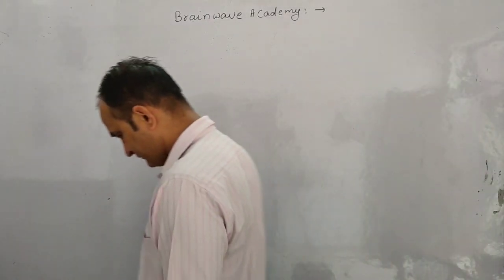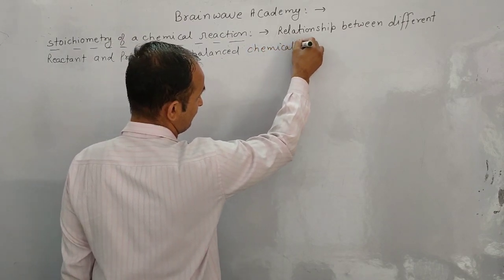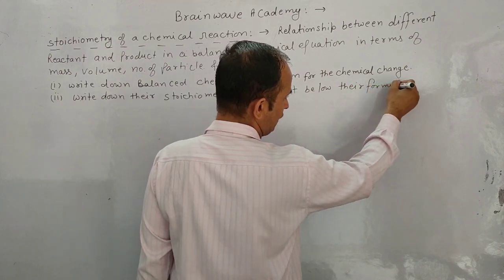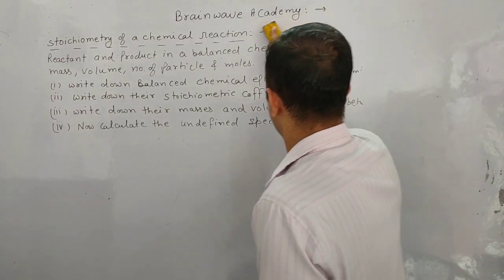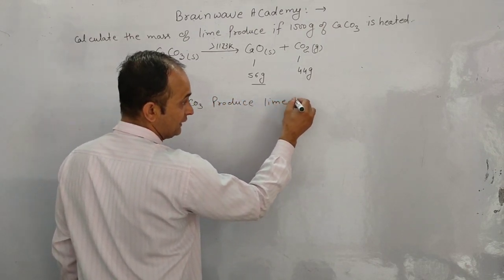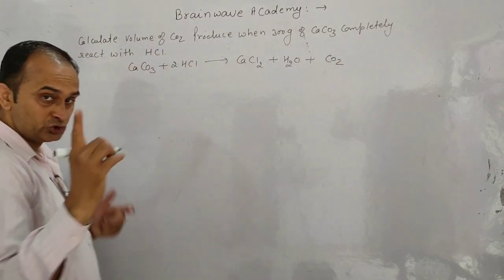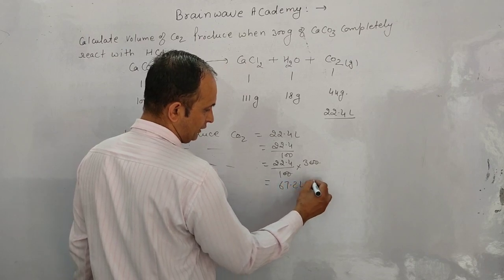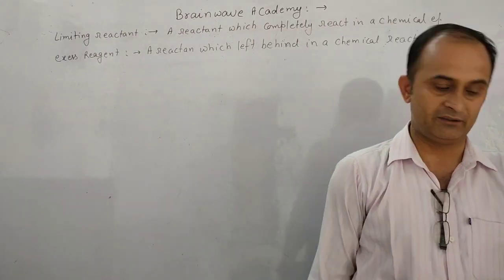class 11 Stoichiometry of chemical reaction and limiting reagents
Chemistry class by parmod Sharma